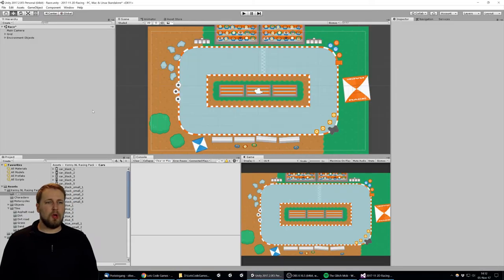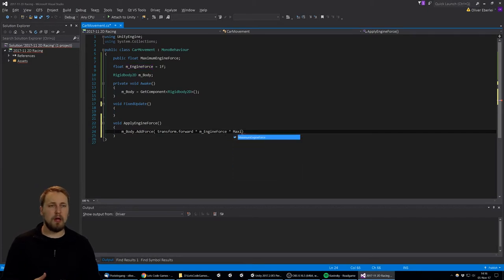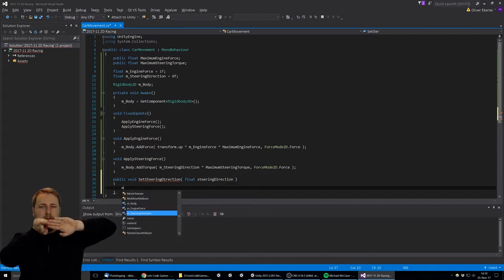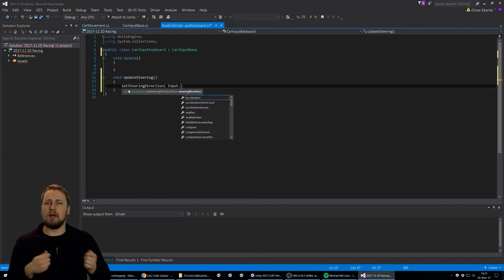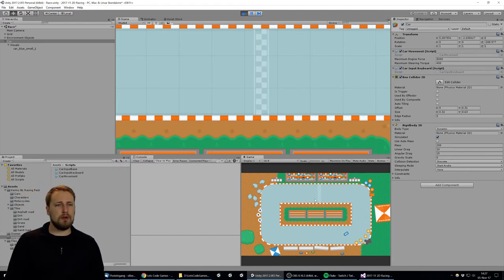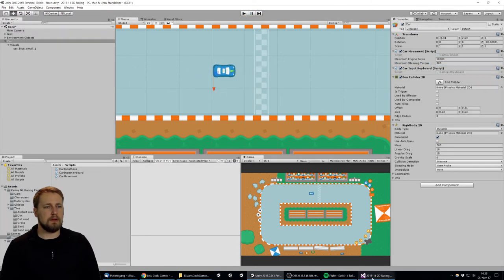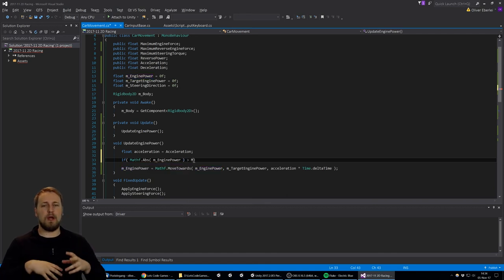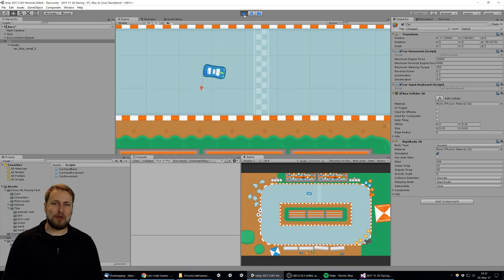1 HOUR 1 GAME | Racing Cars Ep. 1 | Unity Tutorial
How to develop a game in one hour.
First Episode of 1 HOUR 1 GAME Series "Racing Cars".

This is the first video of our new tutorial series which is about coding a game prototype in about one hour in total. We release a new eposode every friday.

The first game will be a 2D bird's-eye view racing car game.

Also we are happy with feedback, what games would you like to develop? Is there a game you want us to develop and show in another 1 HOUR 1 GAME Tutorial?

Whatever it is you like to say, leave a comment or tell us on twitter.

Visual Studio Community Edition (free with Unity install)